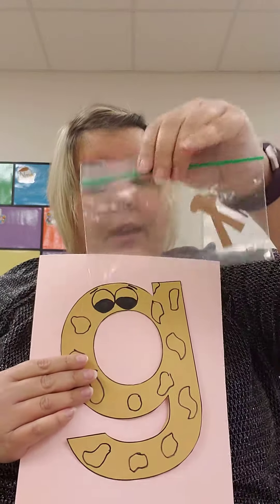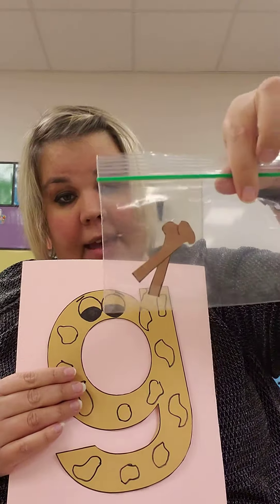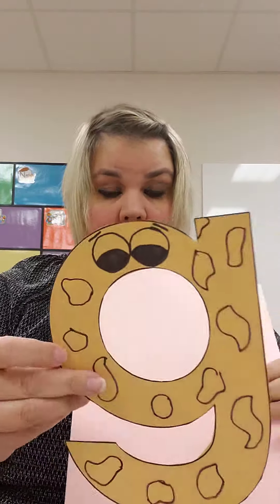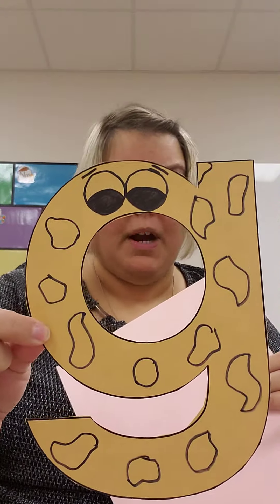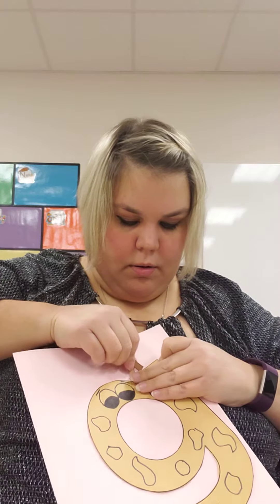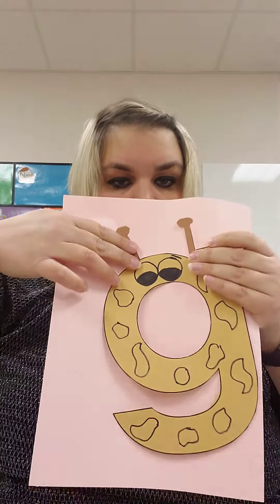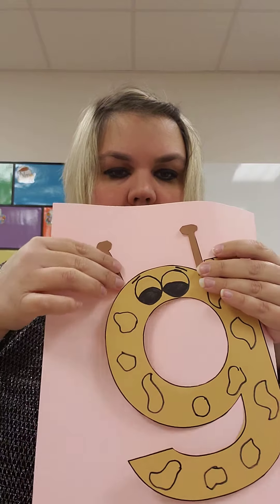Art Project with Miss H "g for giraffe" Wednesday 11/18